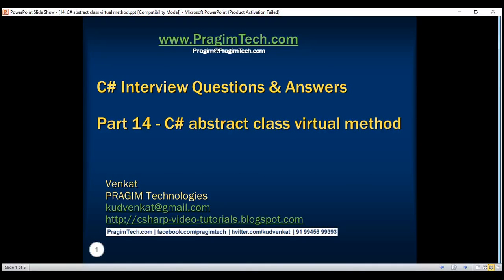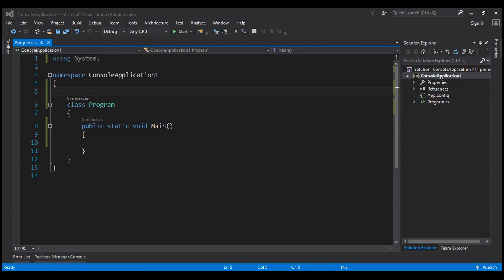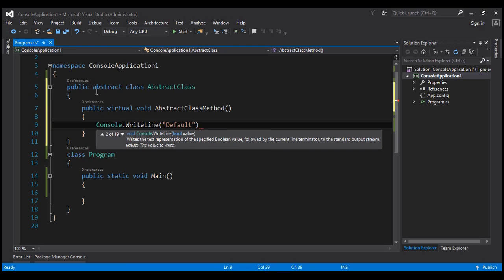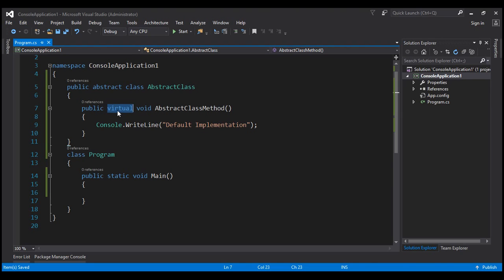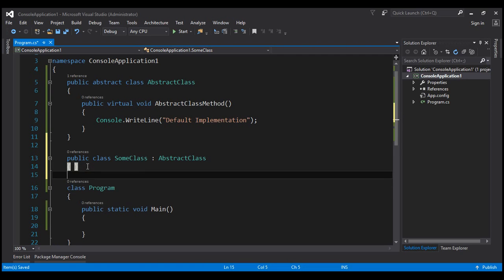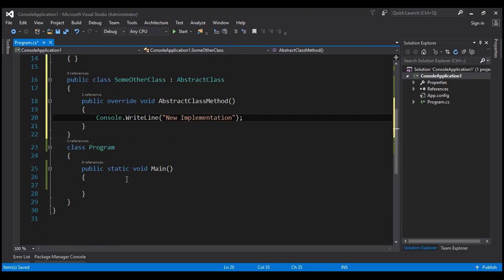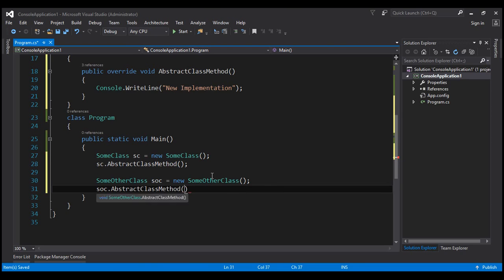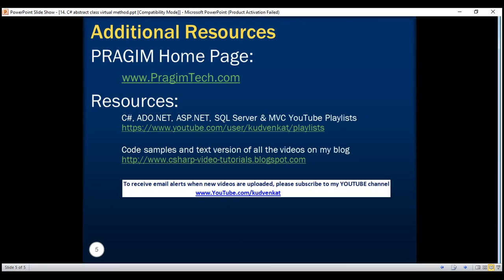C# abstract class virtual method